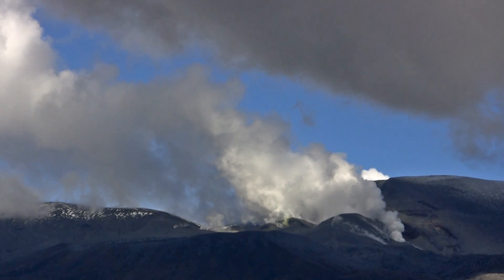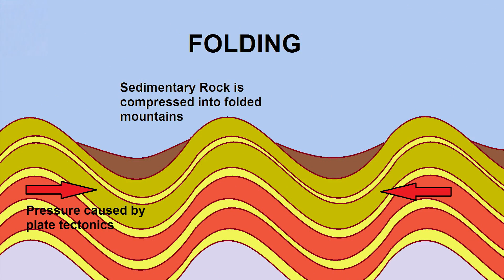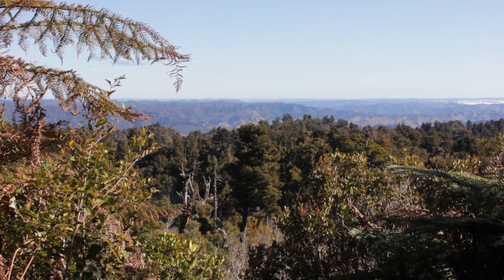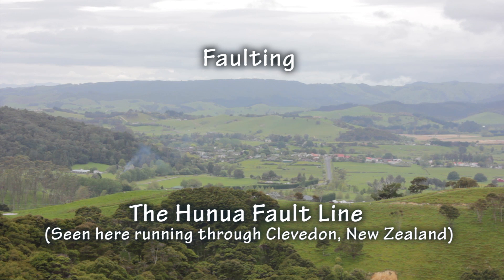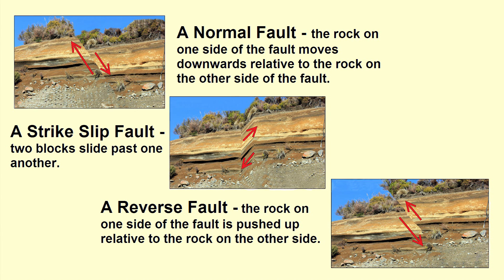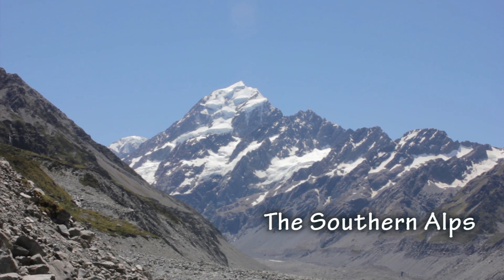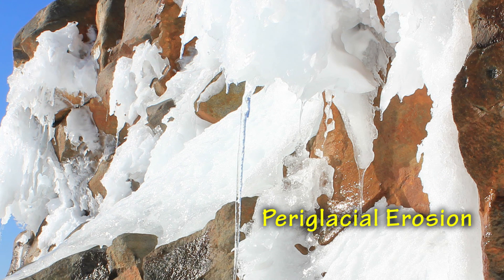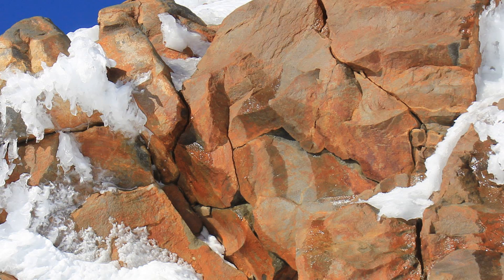How are Landforms Formed and Changed?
This video gives an overview of the formation and modification of land forms. Land is built up by tectonic processes like Volcanism, folding and faulting. Land is then modified by erosion processes of weathering, transportation and deposition. This includes the action of waves, rivers, glaciers, mass wasting, wind, freezing & thawing. This new version video was filmed mainly in New Zealand with some scenes from China.